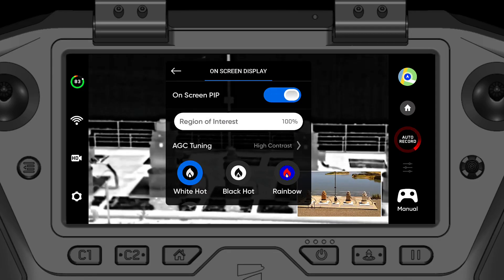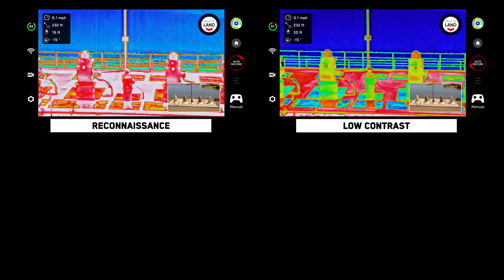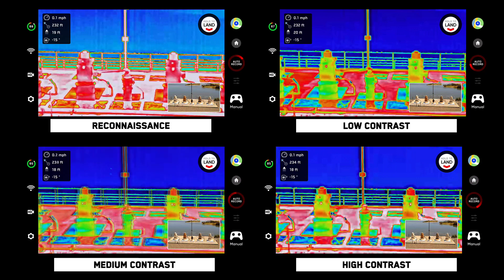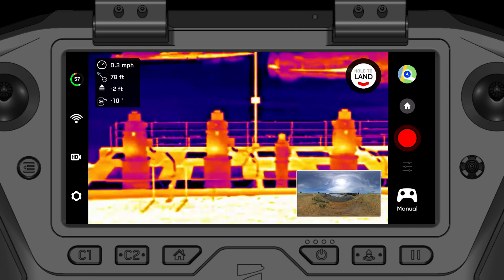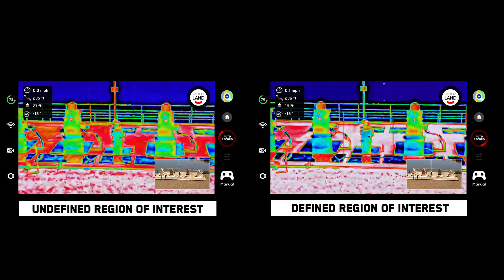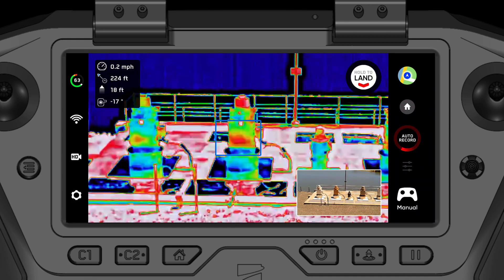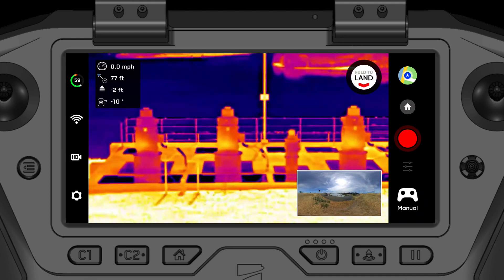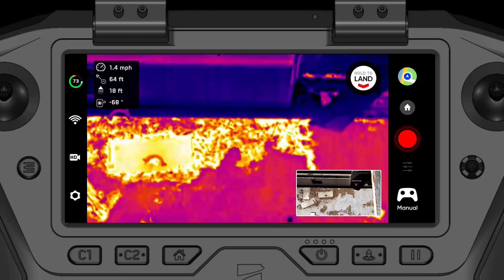Enterprise Release Notes: Skydio X2E (June 2022)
0:00 Introduction
0:28 Four Thermal Contrast Settings (with Automatic Gain Control)
1:52 Region of Interest (ROI)
3:15 Improved Thermal Video Feed
3:41 Conclusion